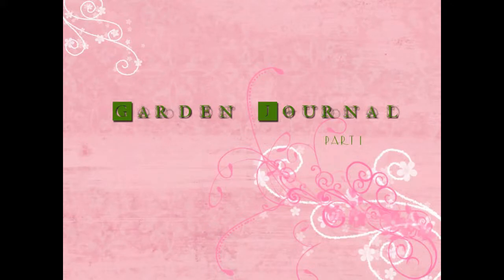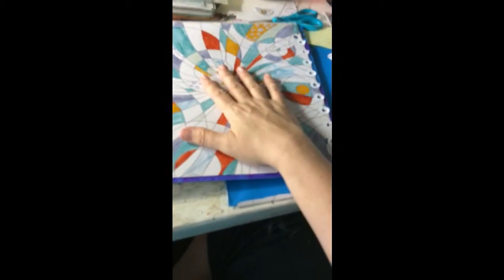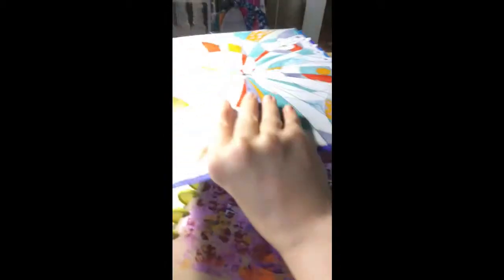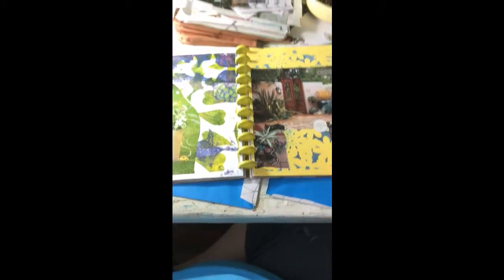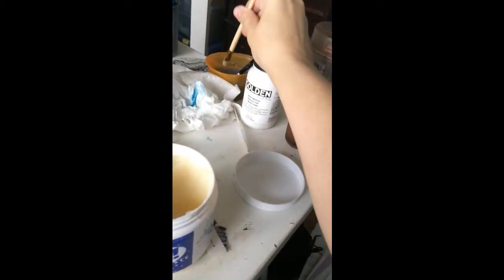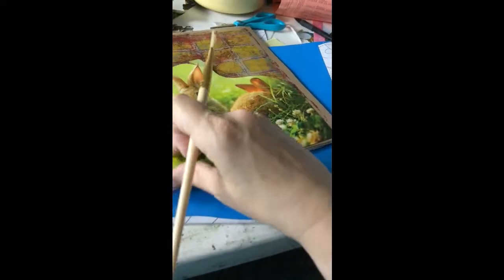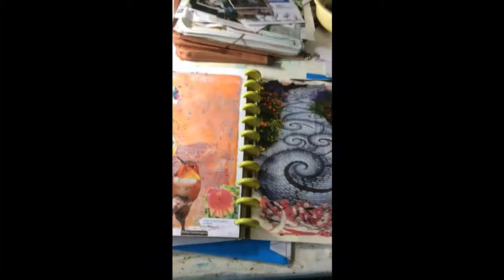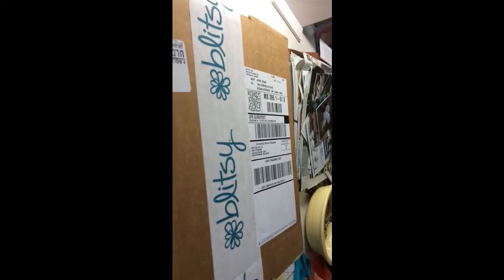Garden Journal Part 1